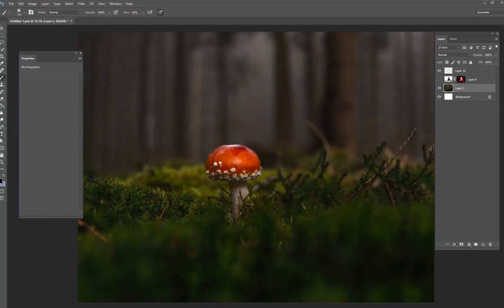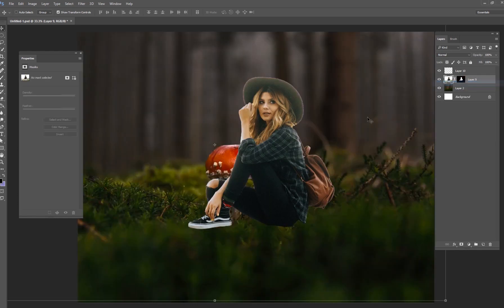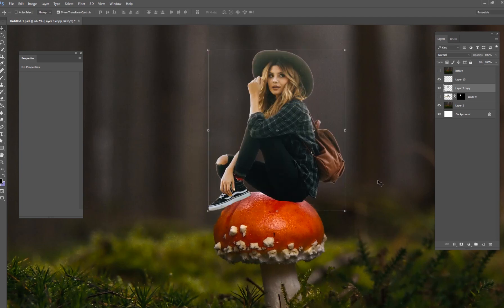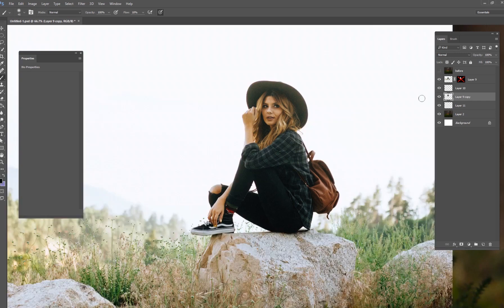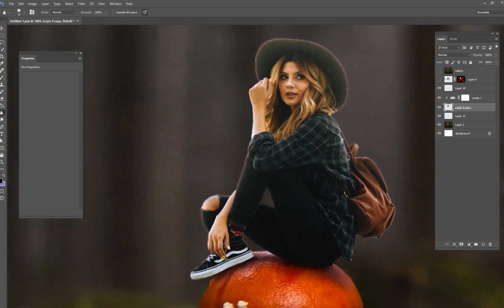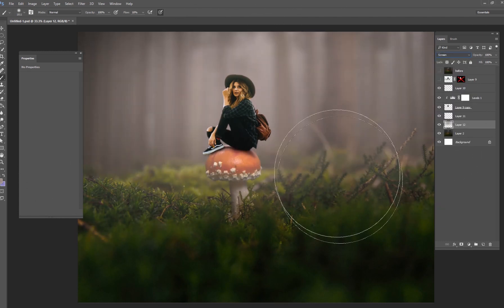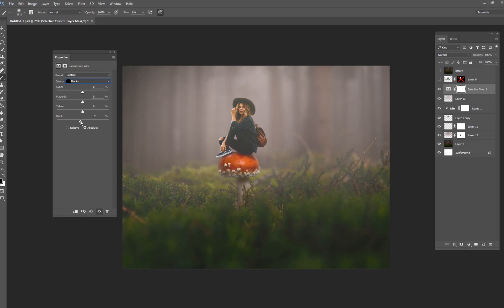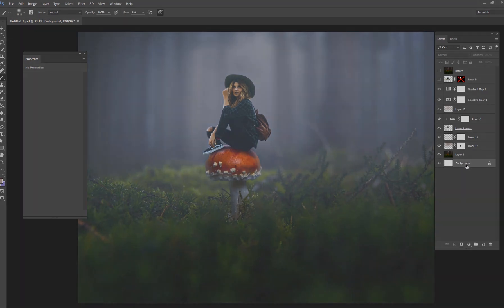Photoshop Tutorial - Realistic Miniatures